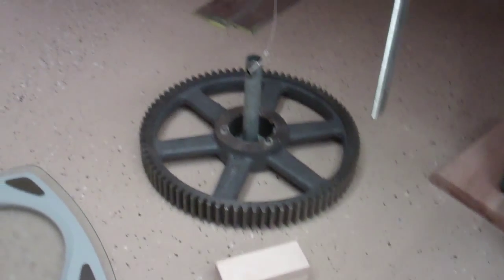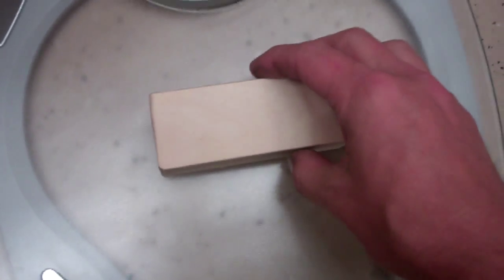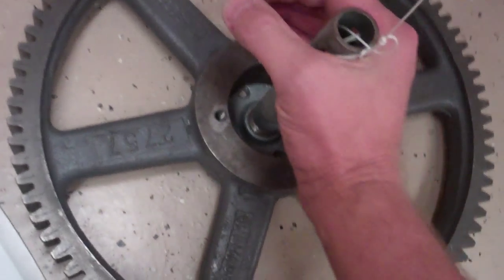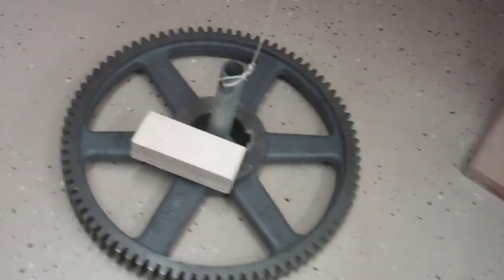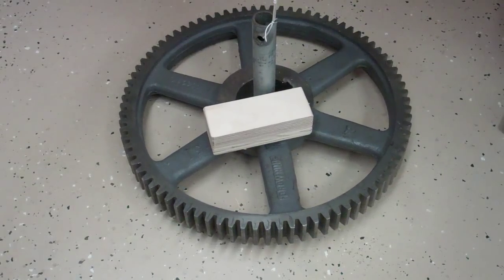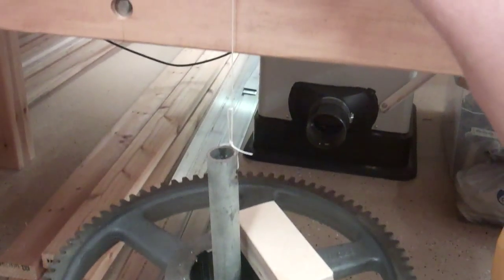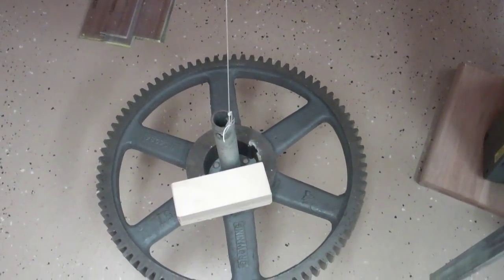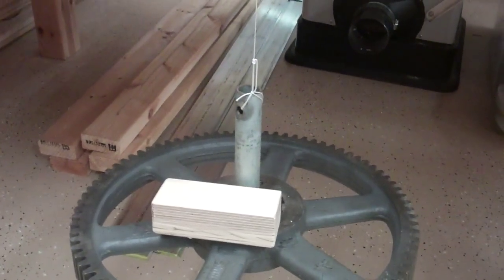MERKLE KORFF GEAR MOTOR LIFTING WEIGHT AND BREAKING STRING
GEARMOTOR STRENGTH DEMONSTRATION